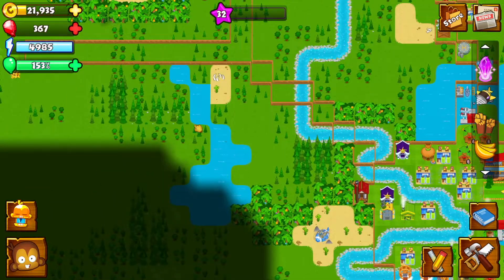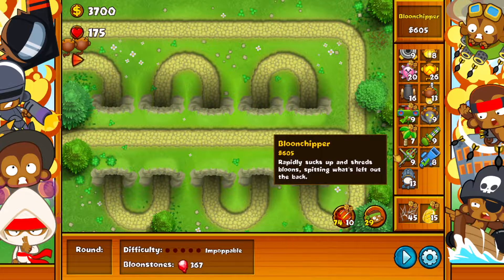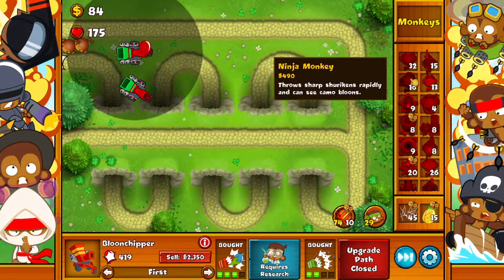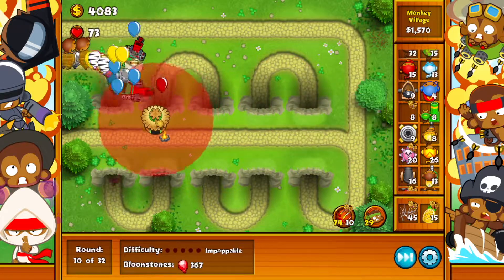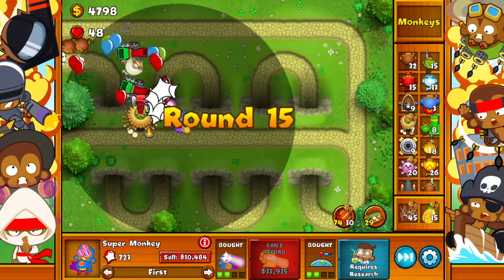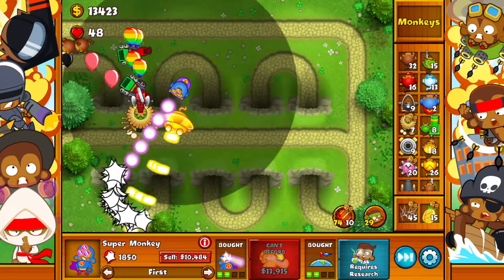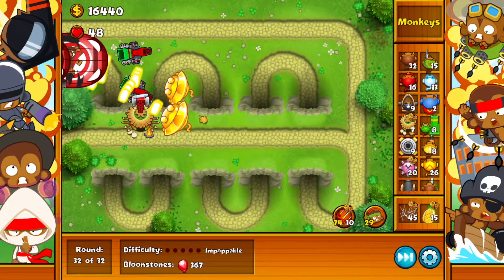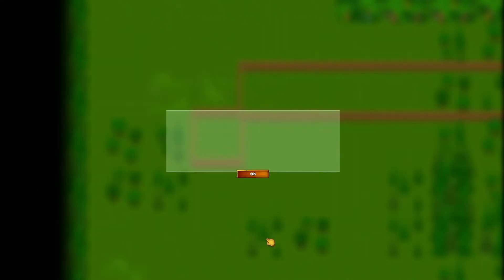Where to find Ancient Knowledge Pack! Bloons Monkey City